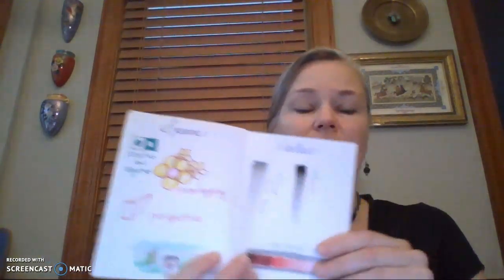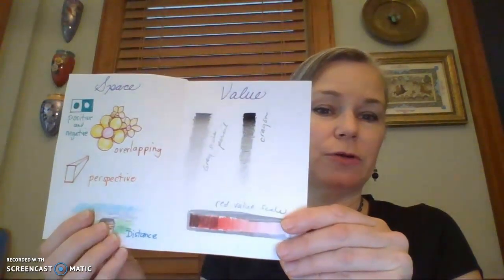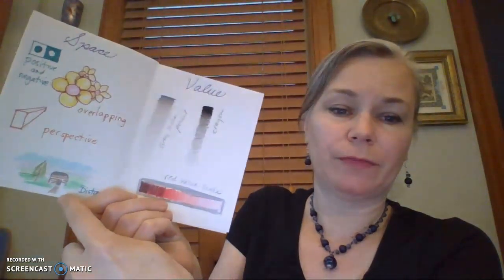Color, Space Value